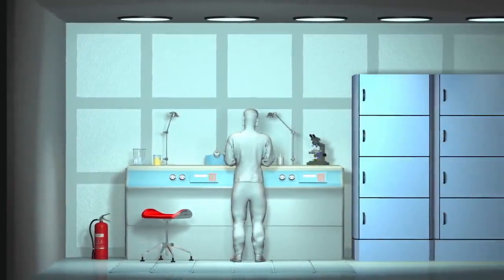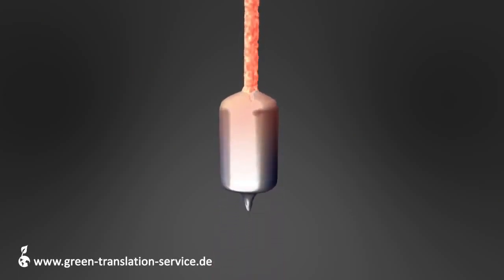MİKRODENETLEYİCİLER İLE SERİ İLETİŞİM Microişlemci Üretimi-İngilizce